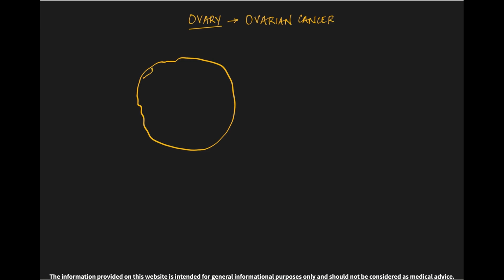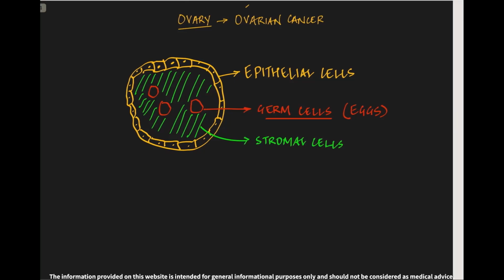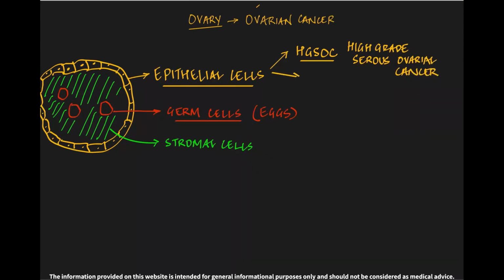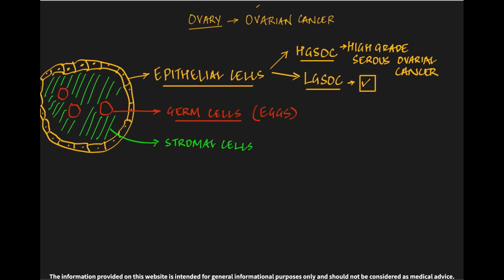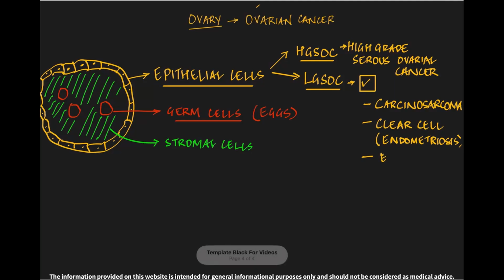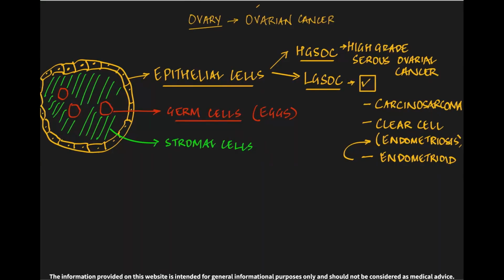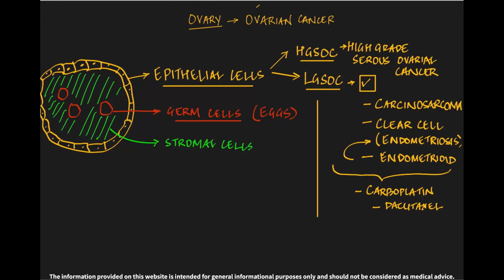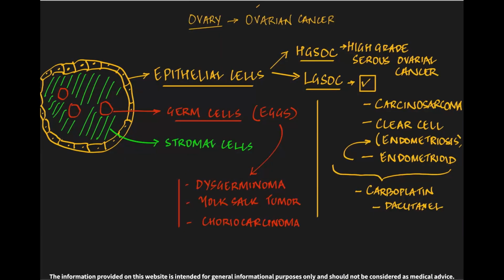Types of Ovarian Cancers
GYOEDU Patient Portal: How do care teams make a decision between neoadjuvant chemotherapy (chemotherapy given before surgery) vs. performing surgery first (primary debulking surgery)?